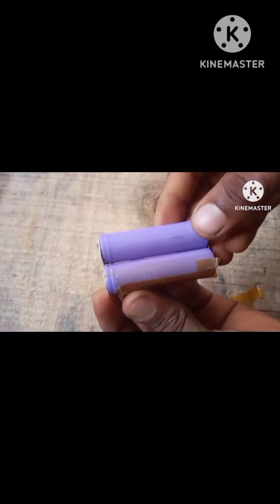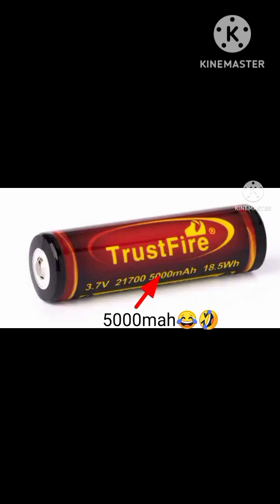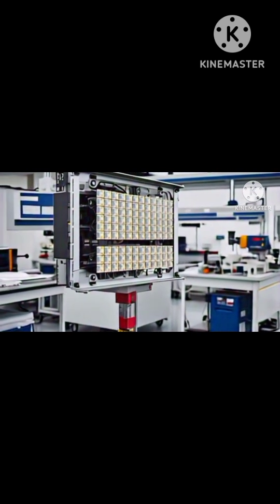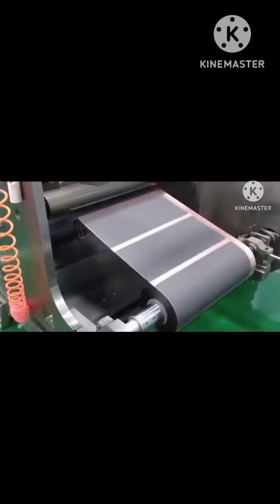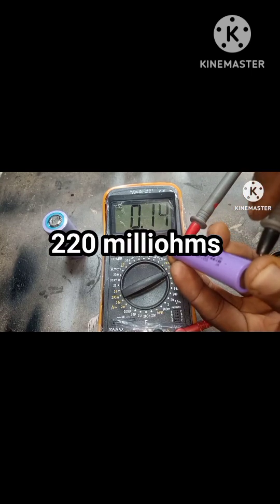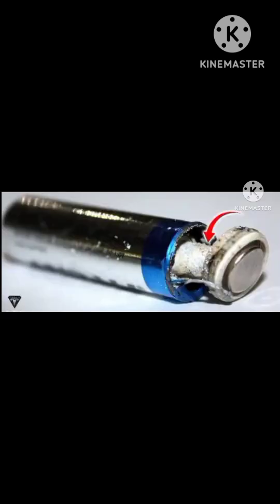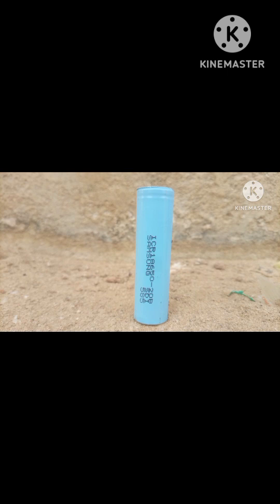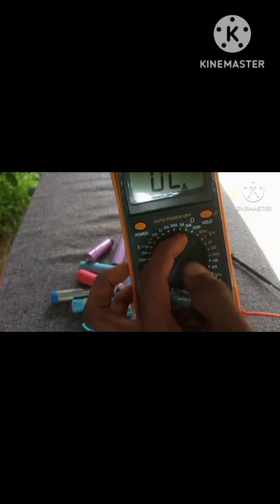How to spot a fake lithium ion battery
Don’t get scammed! Learn quick tricks to spot fake lithium-ion batteries and keep your devices safe. Watch now!